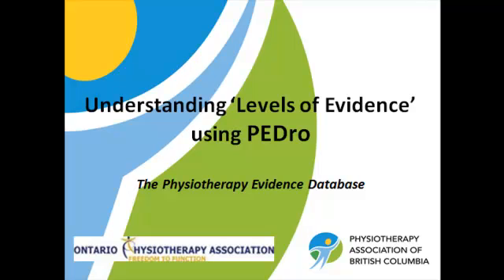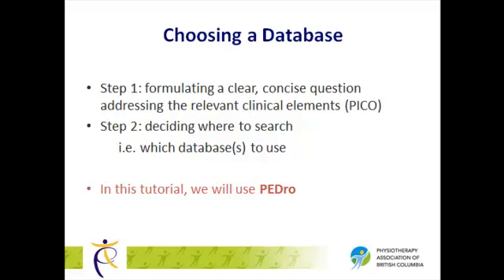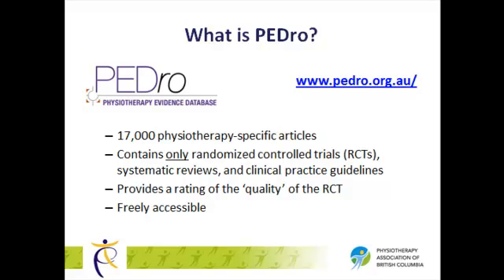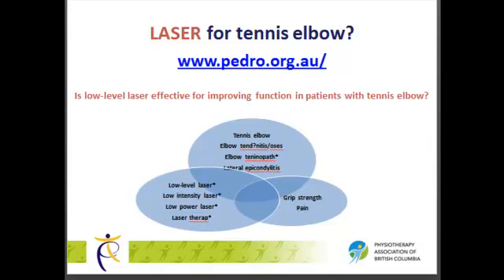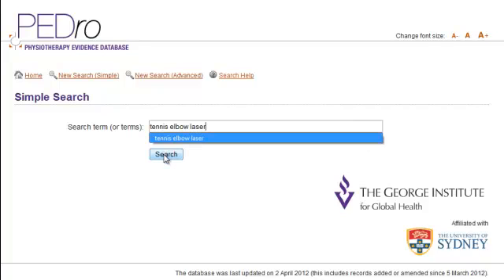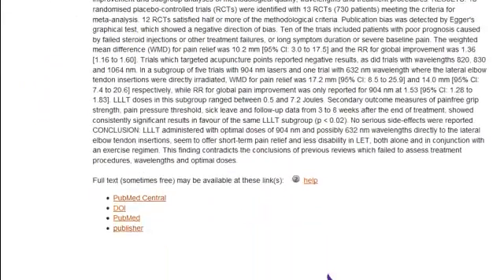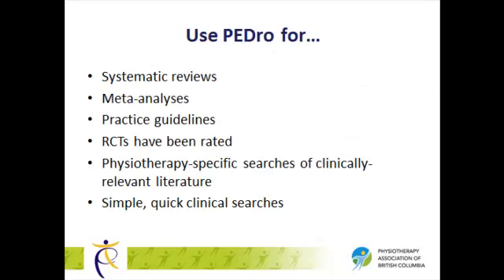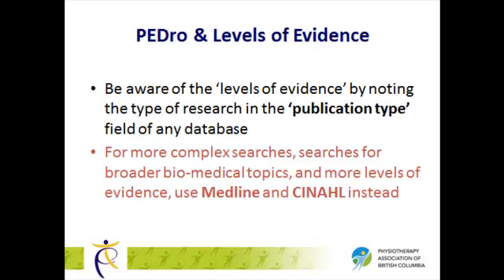Understanding 'Levels of Evidence' - The Physiotherapy Evidence Database (PEDro)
This tutorial will demonstrate how to do a search in the Physiotherapy Evidence Database, otherwise known as PEDro, to find the highest levels of evidence. It was developed by the Physiotherapy Association of British Columbia for PABC members and for members of the Ontario Physiotherapy Association.